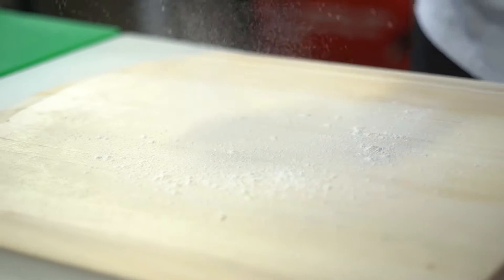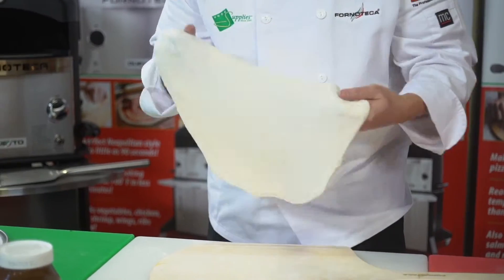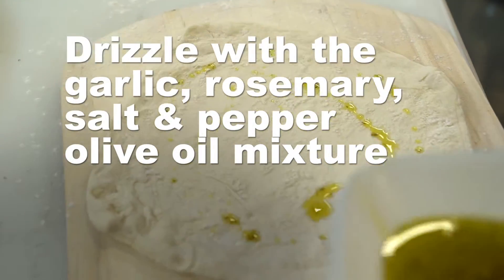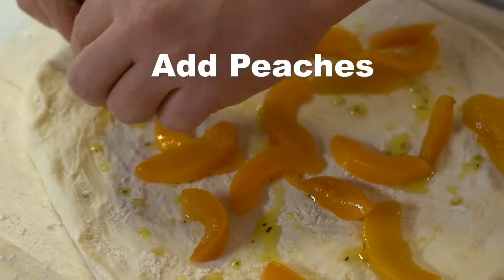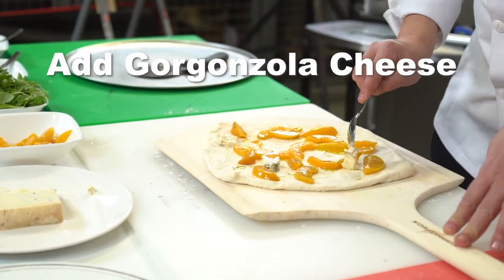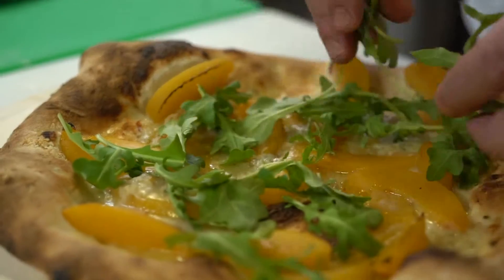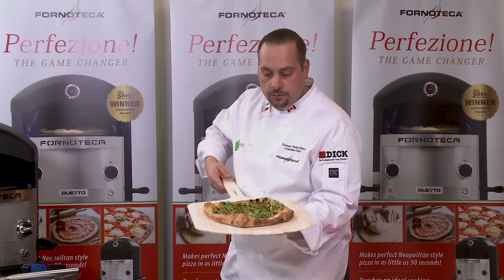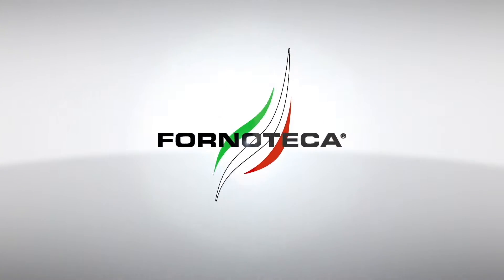Fornoteca Pizza Oven - Pizza Bianca with Gorgonzola, Peaches and Balsamic glaze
Chef Carmelo Vadacchino create a simple, showstopping pizza. Pizza Bianca with peaches, Gorgonzola cheese and finished with arugula and balsamic glaze.  Cooks in 90 seconds in the Fornoteca Duetto Pizza Oven.